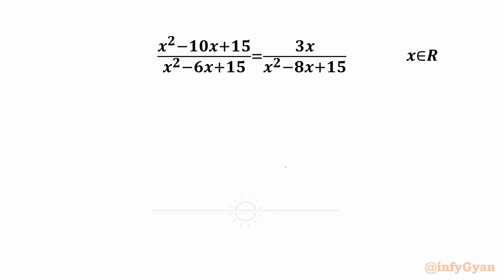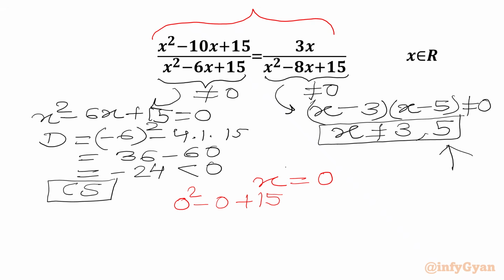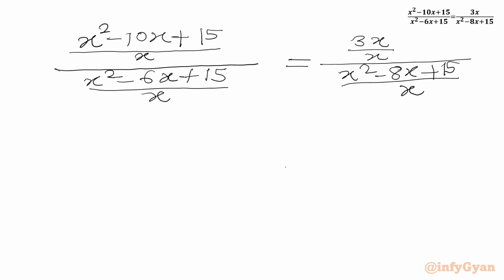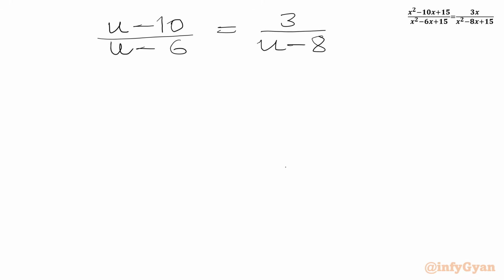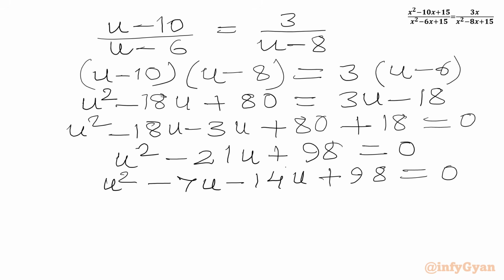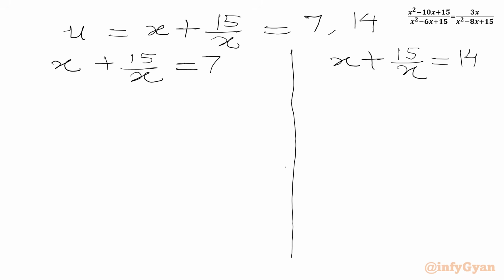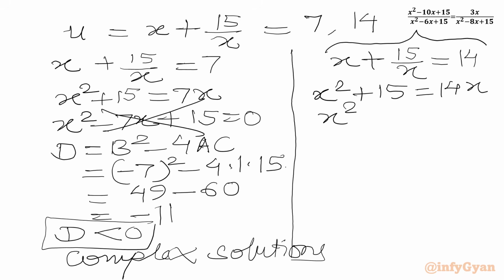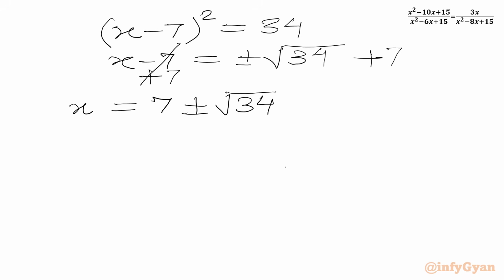Don’t Cross Multiply Directly! | A Simple Trick Solves It 😏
In this tutorial, you'll learn:

1- Fundamental concepts and definitions of rational equations
2- Step-by-step demonstration of solution
3- Common pitfalls and how to avoid them
4- Expert tips and tricks for solving problems quickly and accurately
5- Practice algebra equation with detailed solutions

Join us as we unlock the secrets to excelling in algebraic equations and take your Math Olympiad preparation to the next level. Let's conquer this equation together!